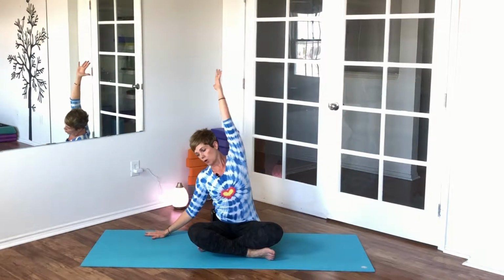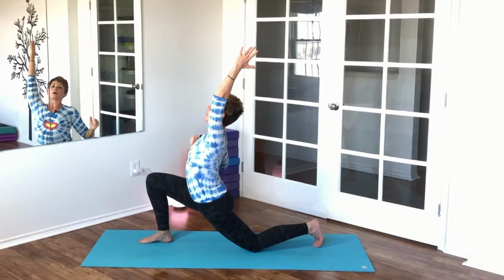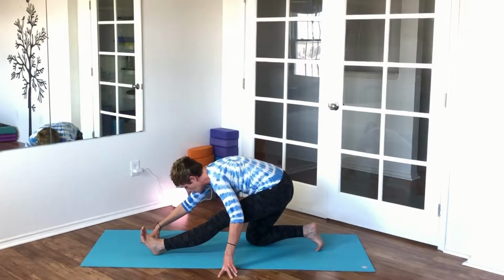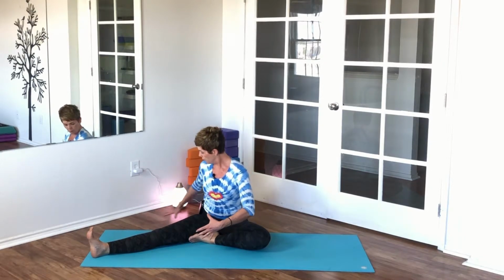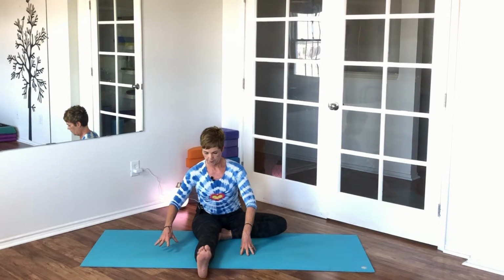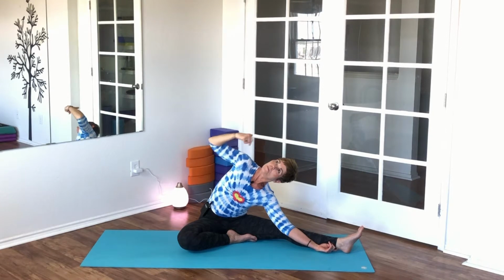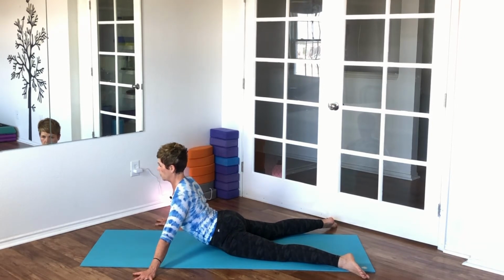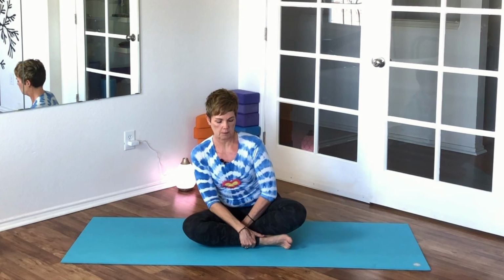DEEP STRETCH CLASS ON THE FLOOR | GENTLE SEATED CALMING RELAXING 24 Min | YOGA with Ursula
In this  video, YOGA with Ursula will teach you EASY Winding Down DEEP Yoga Stretches on the floor, (24 minute) grounding evening yoga practice, yoga deep stretch class  on the couch or bed or floor to help you wind down stretch and relax from your busy day and transition toward a more restful body. Sleep better, stress away, bedtime ,evening and winding down, relaxation before  bed time easy stretches on the ground. Wanna do yoga? Me do yoga?Ursula's Yoga is Great for beginners, stretch over 50,(flexibility over 50) mature women fitness, build flexibility, stretch your legs and back, hips and more. This relaxing yoga is for all people. Yoga for sleep, bed time yoga, night time yoga, calm yoga, relax yoga is for everyone.

 DEEP STRETCH CLASS ON THE FLOOR | GENTLE Calming RELAXING | YOGA with Ursula

Use these gentle, calming and easy yoga stretches/stretch moves to recover from a day of work, or school and use it to relax. Follow along and do this routine anytime of the day you need it.This video is for the home user and perfect to build flexibility over 50, maturer women fitness, all ages. The perfect time of the day, or to relax for a great night sleep. 24 Minutes before bed, relaxing and calming in the evening as well. Relaxing bed time evening, night flow to wind down quickly. Love and honor your body, pamper your soul and mind, with this gentle hatha yoga sequence.